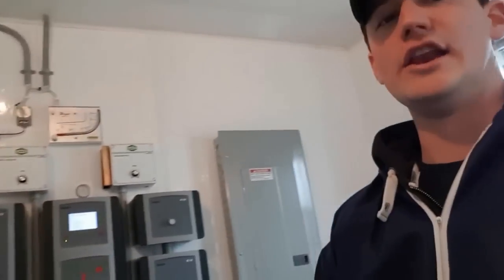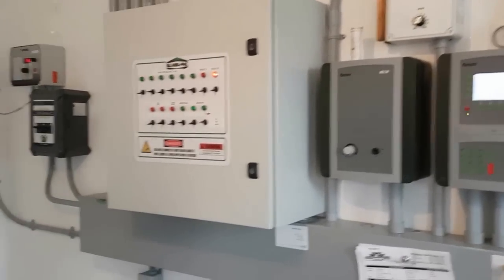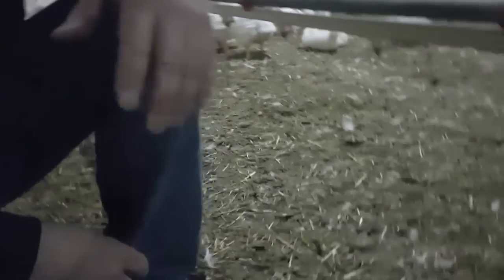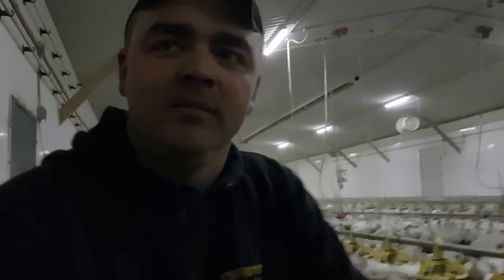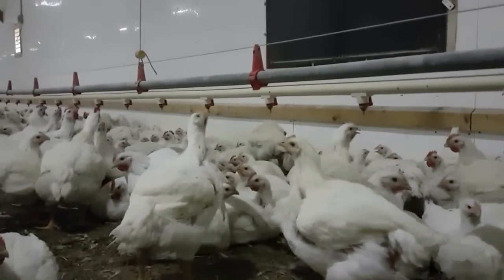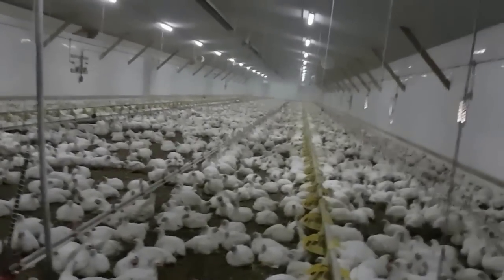Where are Chickens Raised? - Farm 5 - Dinner Starts Here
Matt & his family raise chickens, destined for meat. Join our farm tour to find out what technology he uses, the details involved, and why his chickens are kept indoors.

DINNER STARTS HERE 52 Farms in 52 Weeks!